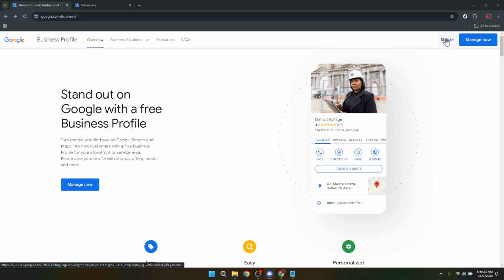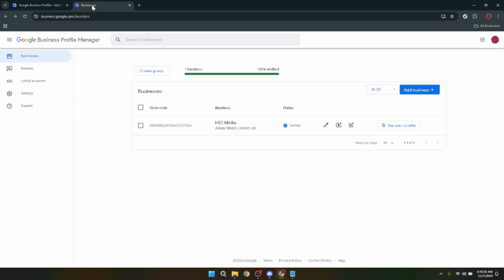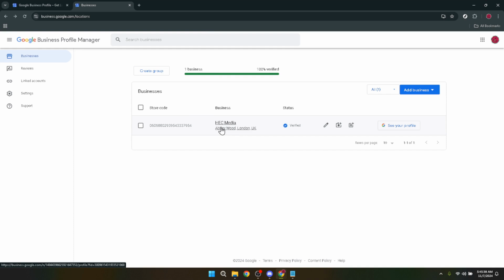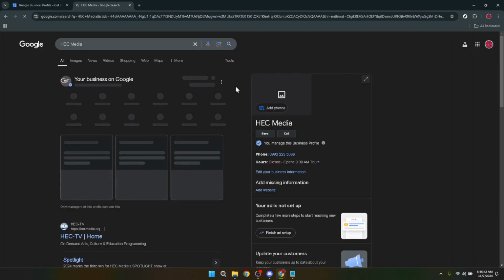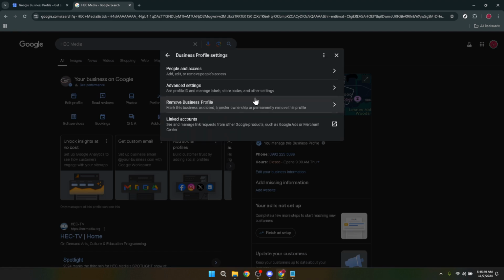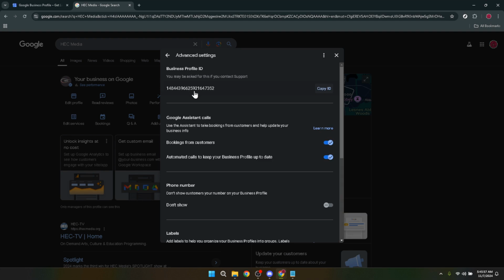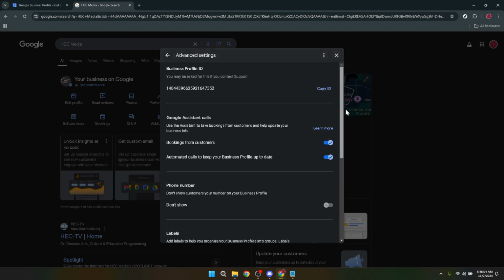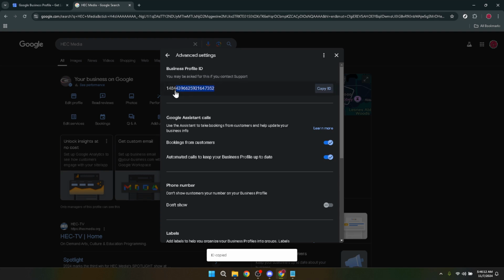How to Check Google Business Profile ID (Full 2024 Guide)